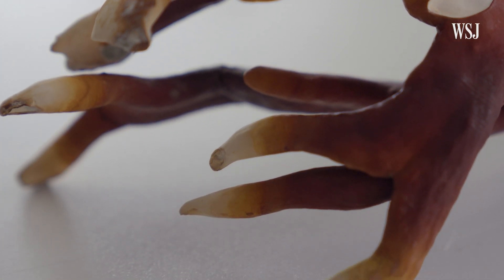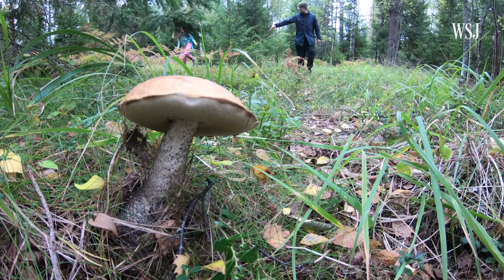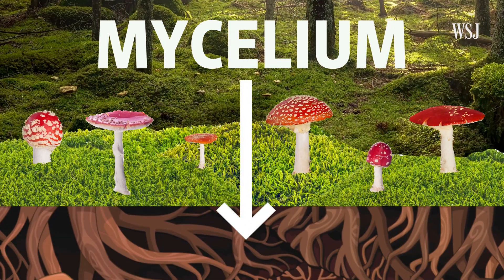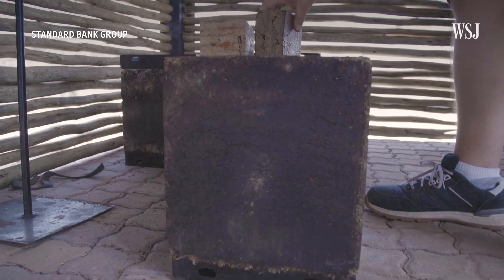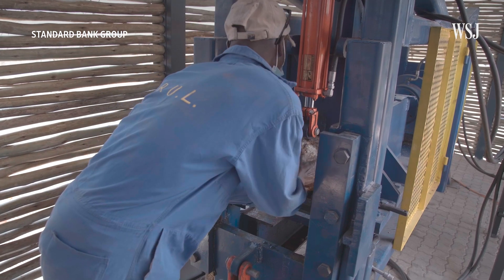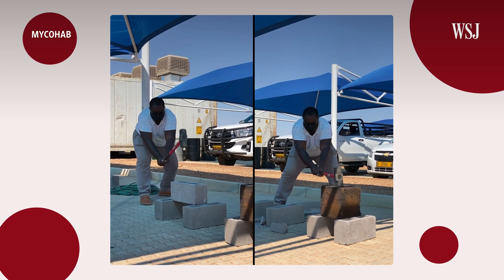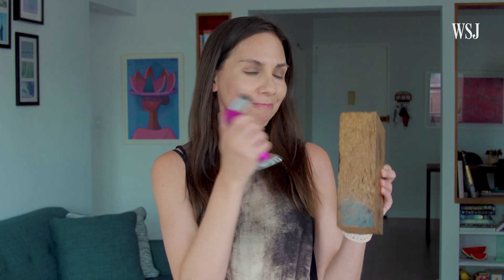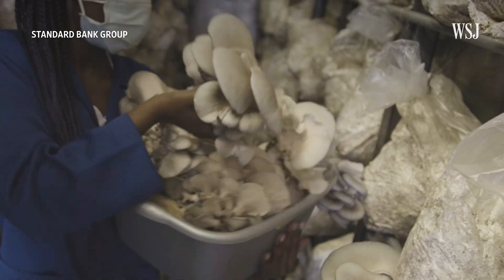These Mushroom Bricks Are Up to Twice as Strong as Concrete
Fungi are some of the most ancient organisms around. But could they also be the future of construction and building materials? Researchers and companies are looking to turn mushrooms into the building blocks of sustainable homes and workspaces.

WSJ’s Daniela Hernandez breaks down how fungi are being turned into bricks that rival traditional building materials, like concrete.

0:00 Why do developers think fungi are the future of building materials?
0:24 The science behind mushroom bricks
1:58 How researchers make bricks out of fungi
2:33 Potential benefits and advantages of fungi bricks versus traditional building materials
4:16 Production challenges

I’m Daniela Hernandez, a health and science reporter for WSJ, and on this channel I’ll be covering a variety of subjects from neuroscience to the science of food and public health.